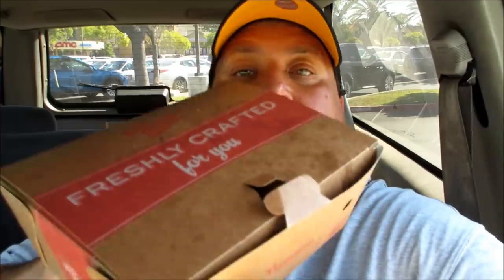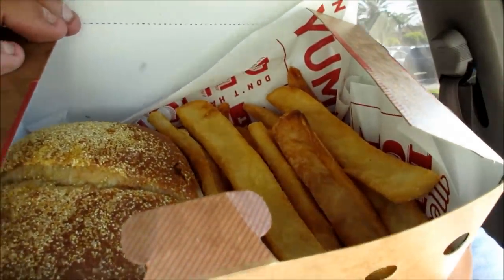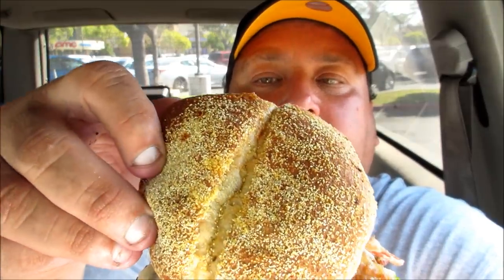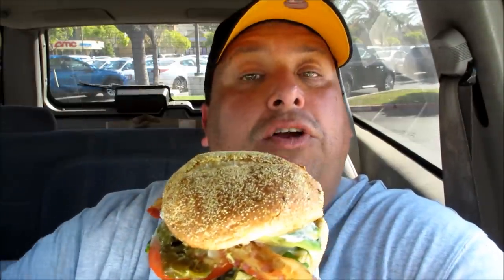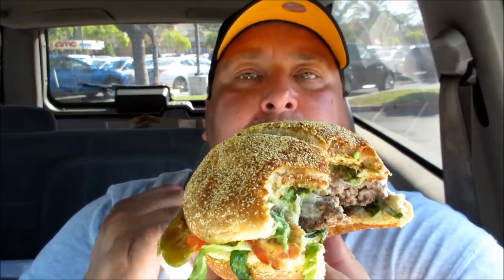Red Robin's TERMINATOR GENISYS BURGER REVIEW!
GREENWOOD VILLAGE, Colo., June 15, 2015 /PRNewswire/ -- Red Robin Gourmet Burgers, Inc. (Red Robin) today announced an action-packed menu lineup inspired by the July 1 theatrical release of Paramount Pictures and Skydance Productions' Terminator Genisys starring Arnold Schwarzenegger, Jason Clarke, Emilia Clarke, and Jai Courtney. Now through August 23, Red Robin guests can feast their eyes on the limited-time Genisys Burger, a fire-grilled beef patty topped with roasted jalapeno, pepper-jack cheese, shredded romaine, bacon, tomatoes and jalapeno aioli, served on a new jalapeno-cornmeal bun or sip on the signature Blue Haze in celebration of the film. The Blue Haze is indeed the "T-800" of cocktails and steals the show, served in a captivating tiki glass filled to the brim with Captain Morgan® spiced rum, blue curacao, pineapple juice, agave nectar, sweet and sour with a lemon squeeze and a strategically-placed cherry to mimic the Terminator's infamous red eye.

Paramount Pictures and Skydance Productions present Terminator Genisys. When John Connor (Jason Clarke), leader of the human resistance, sends Sgt. Kyle Reese (Jai Courtney) back to 1984 to protect Sarah Connor (Emilia Clarke) and safeguard the future, an unexpected turn of events creates a fractured timeline. Now, Sgt. Reese finds himself in a new and unfamiliar version of the past, where he is faced with unlikely allies, including the Guardian (Arnold Schwarzenegger), dangerous new enemies, and an unexpected new mission: to reset the future. Starring Arnold Schwarzenegger, Jason Clarke, Emilia Clarke, Jai Courtney, J. K. Simmons, Dayo Okeniyi, Matthew Smith, Courtney B. Vance and Byung-Hun Lee.

Produced by David Ellison and Dana Goldberg. Written by Laeta Kalogridis & Patrick Lussier. Directed by Alan Taylor.

Terminator Genisys opens in theaters on July 1, 2015.

About Red Robin Gourmet Burgers, Inc. (NASDAQ: RRGB)
Red Robin Gourmet Burgers, Inc. a casual dining restaurant chain founded in 1969 that operates through its wholly-owned subsidiary, Red Robin International, Inc., is the Gourmet Burger Authority™, famous for serving more than two dozen craveable, high-quality burgers with Bottomless Steak Fries® in a fun environment welcoming to guests of all ages.  In addition to its many burger offerings, Red Robin serves a wide variety of salads, soups, appetizers, entrees, desserts and signature Mad Mixology® Beverages. Red Robin offers a variety of options behind the bar, including its extensive selection of local and regional beers, and innovative adult beer shakes and cocktails, earning the restaurant the 2014 VIBE Vista Award for Best Beer Program in a Multi-Unit Chain Restaurant. There are more than 500 Red Robin restaurants across the United States and Canada, including Red Robin Burger Works® locations and those operating under franchise agreements. Red Robin… YUMMM®! Connect with Red Robin on Facebook and Twitter.